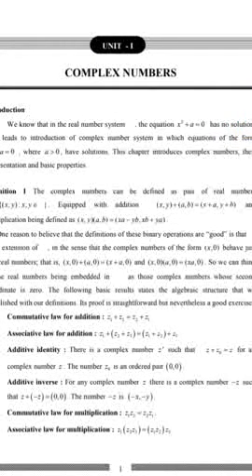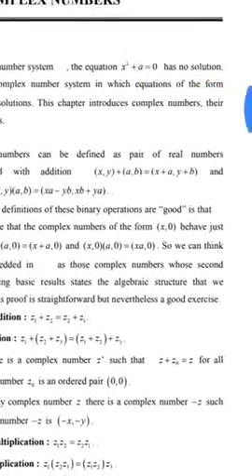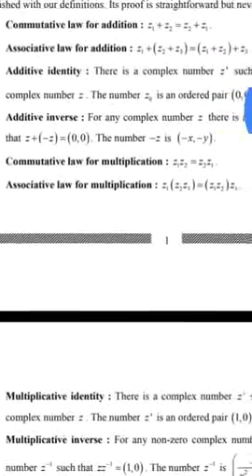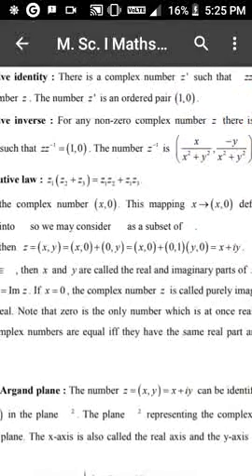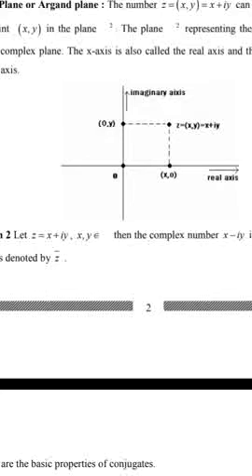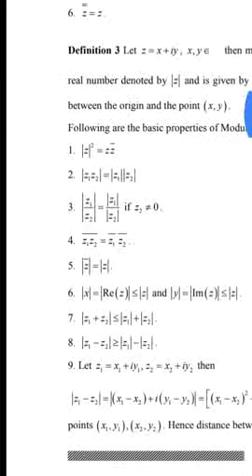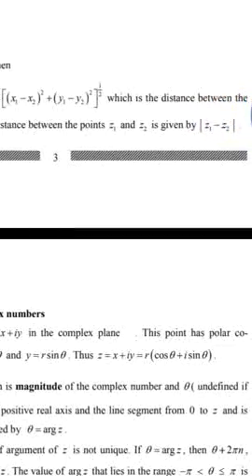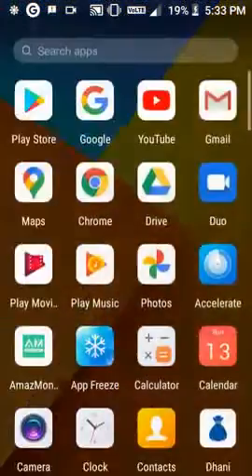MSC 1 SEM2 Lecture on complex Analysis unit 1 complex numbers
Introduction, basic